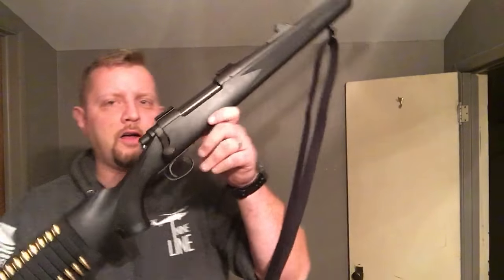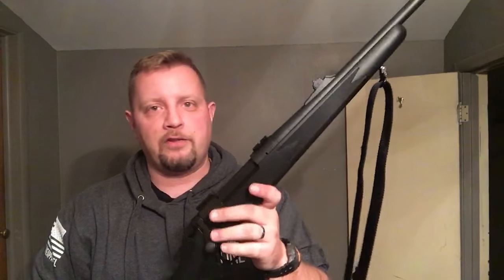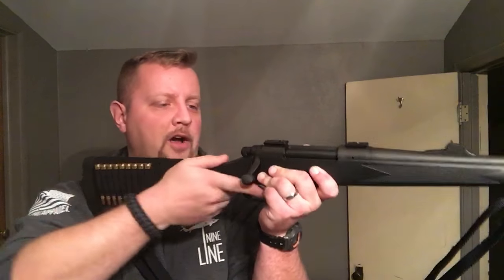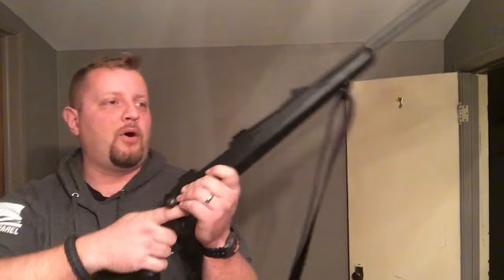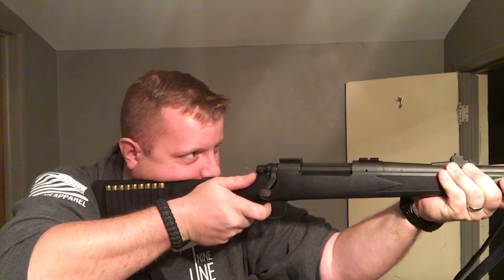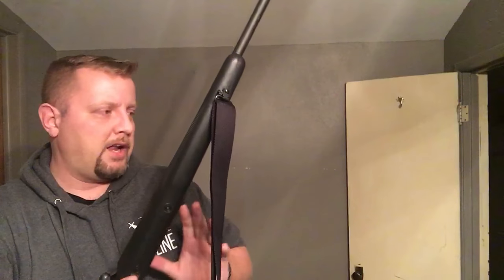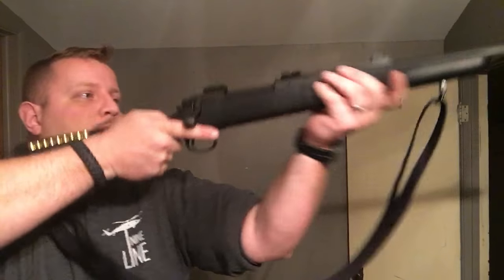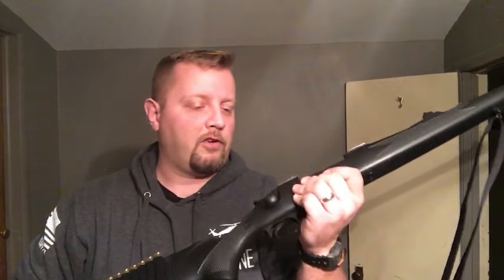Properly Cycling A Bolt Action Rifle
This video shows a solid technique for properly cycling a bolt action rifle. Placing accurate fast shots on a target may be critical and application of a solid consistent technique is paramount to shooting a bolt action rifle fast and accurate.